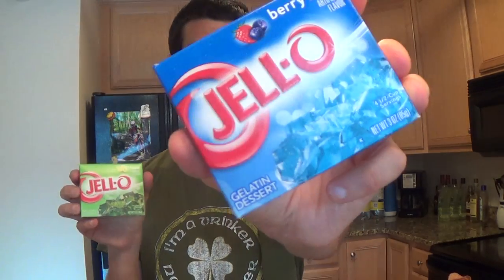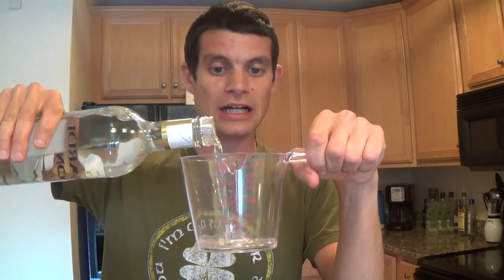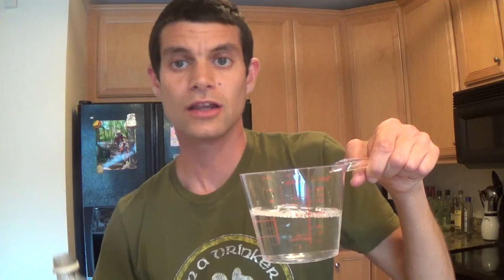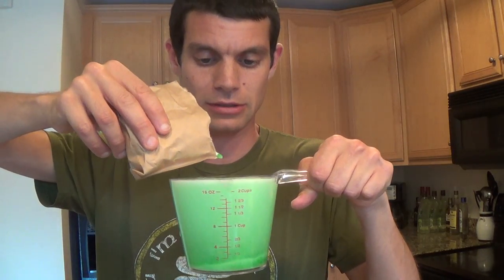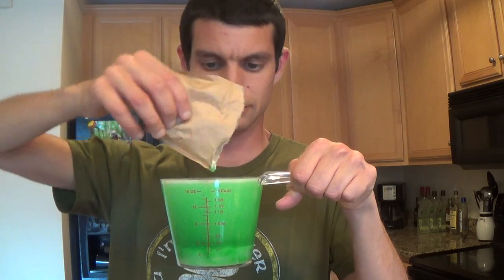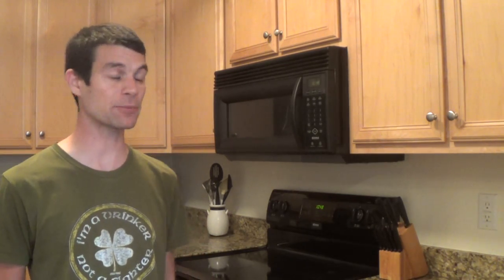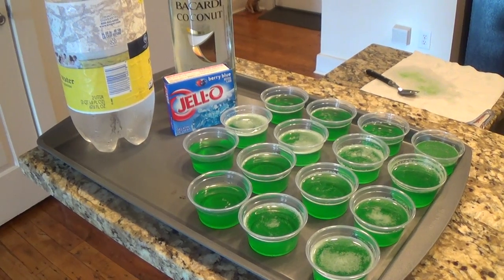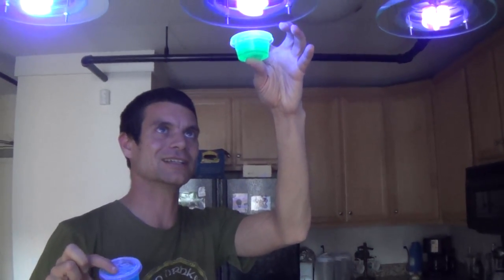Glow in the Dark Jello Shots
Glow in the dark jello shots are infinitely better then regular jello shots. Here is an instructional video on how to make them. They are a great way to add some fun to your next blacklight party.